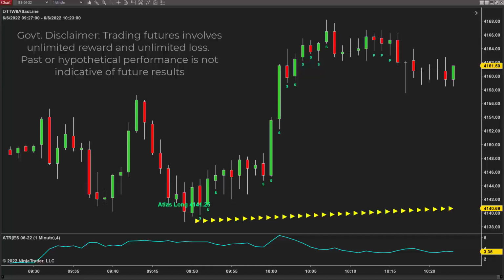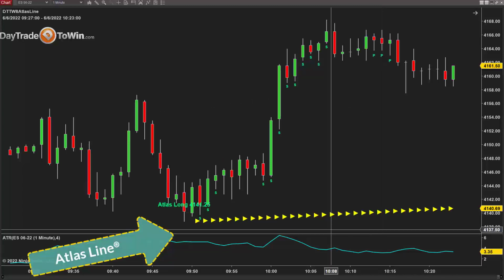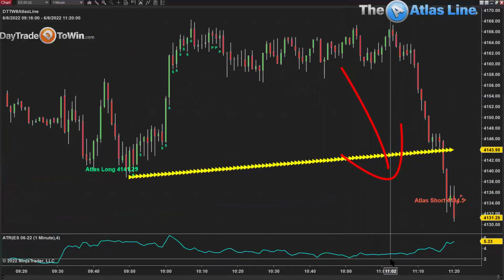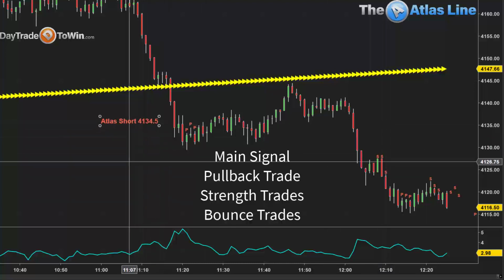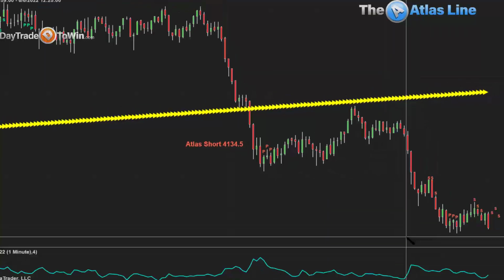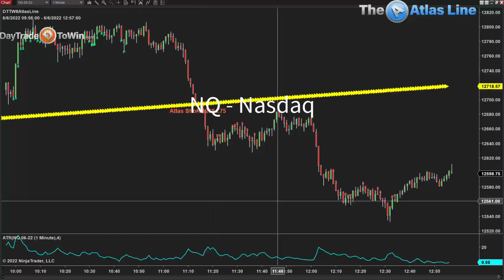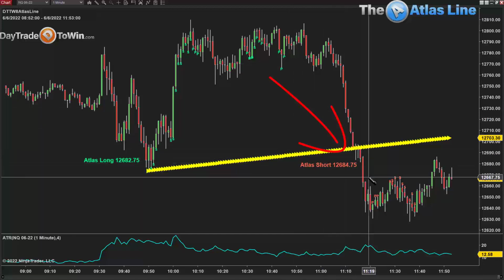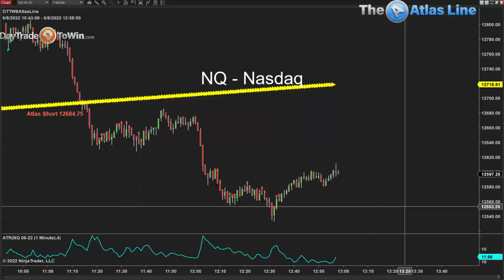Sell the Market to Make Money | Same Way You Buy the Market When It Goes Up!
Most traders only buy the market and wait for it to go up.
Did you know you can also SELL the market and also be successful if it continues to go lower?

In this bear market economy, there will be many opportunities to sell the market, and traders should learn how to take advantage of shorting opportunities.